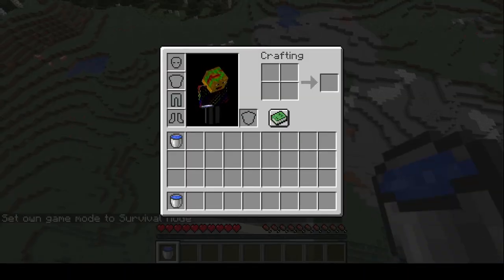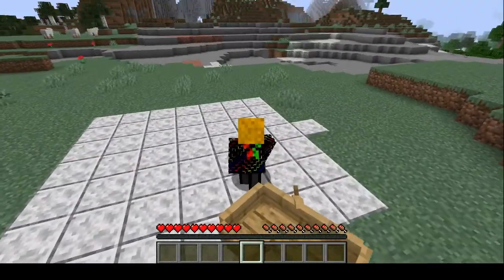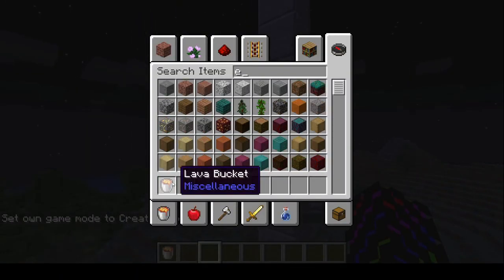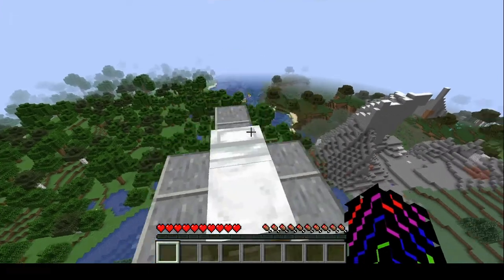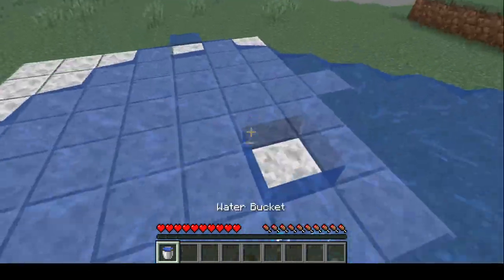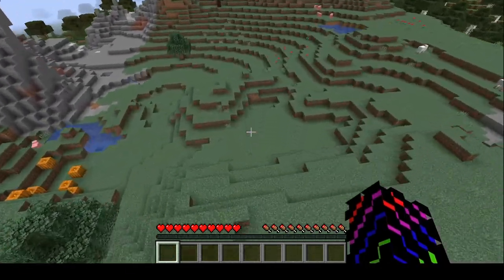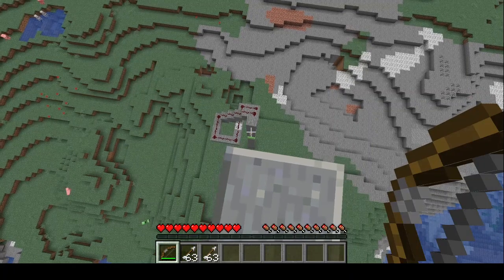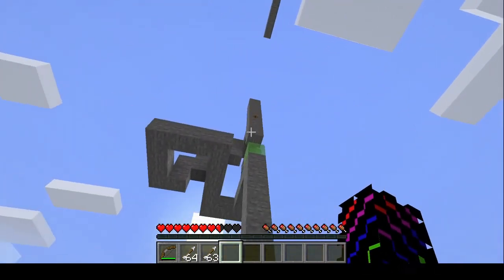Top 16 Best MLG's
SPLOOSH "IM SO GOOD!"